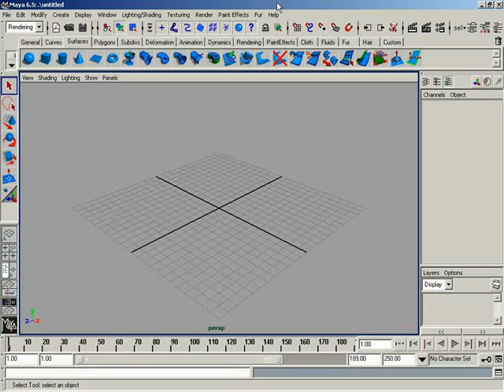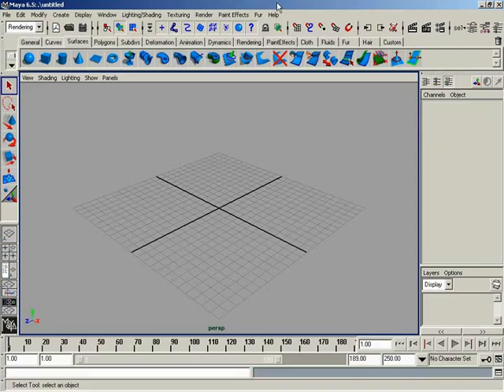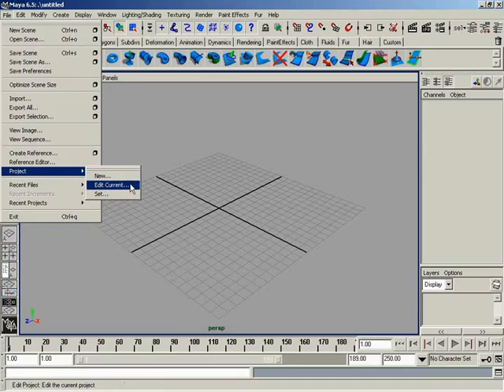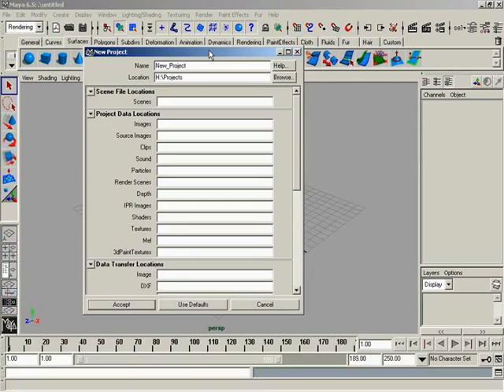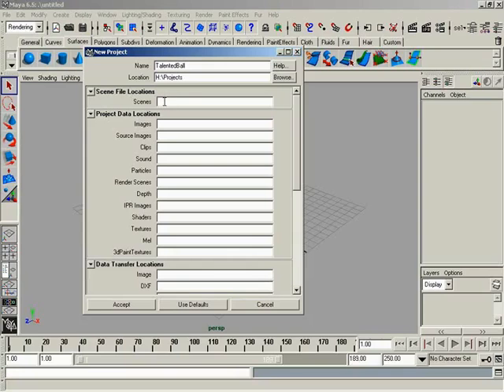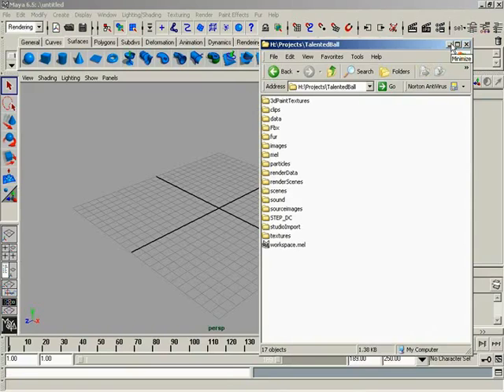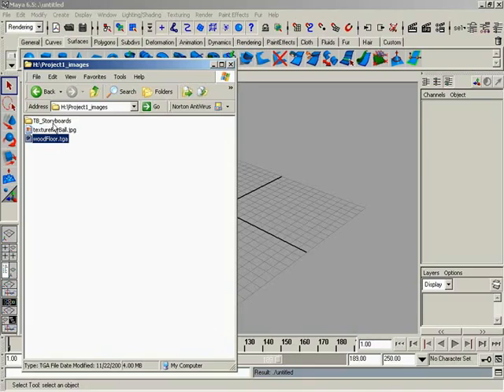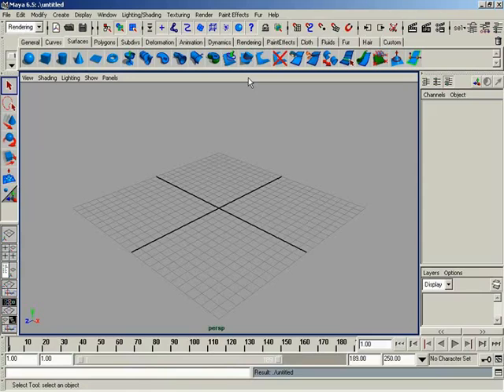Maya Project Part 3: Setting up the Project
This video shows you how to set up your project within Maya and why its important to keep it organized.